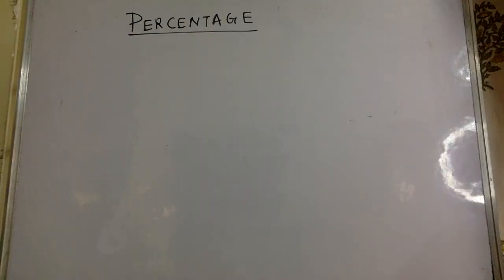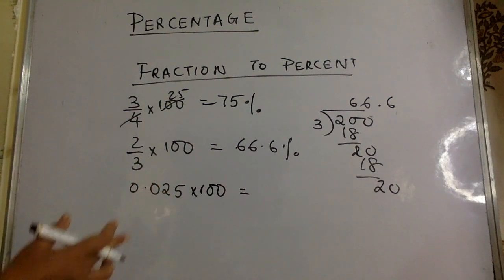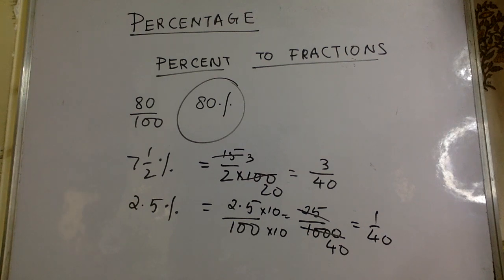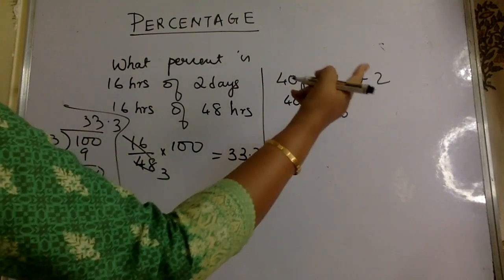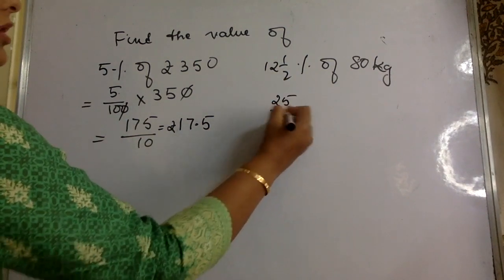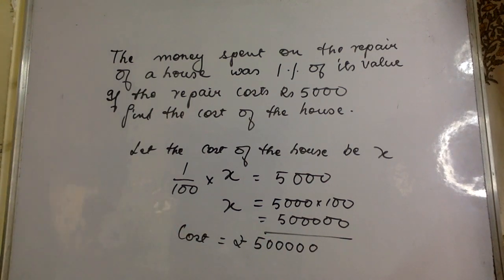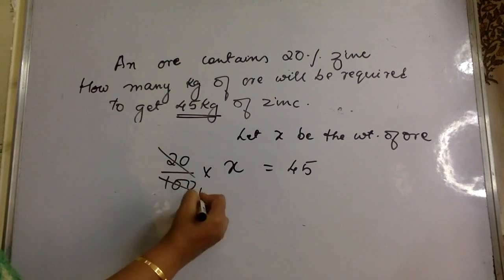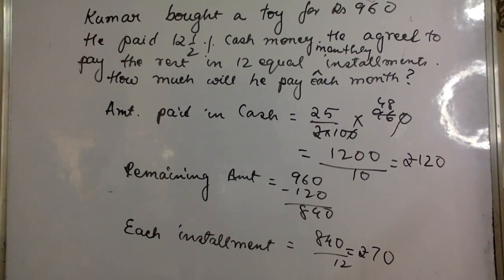PERCENTAGE PART 1 ,class 7 || Maths Made Easy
In this video basic concepts of percentage ,from 7th syllabus has been explained,few problem sums have also been explained,
How to convert percentage to fraction,how to convert fraction to percentage have been explained.The video has been explained in english fothe convenience of CBSE and ICSE students